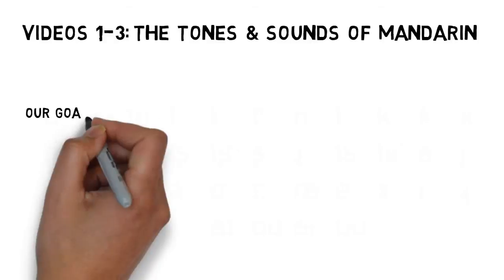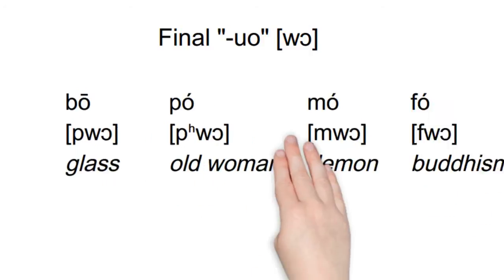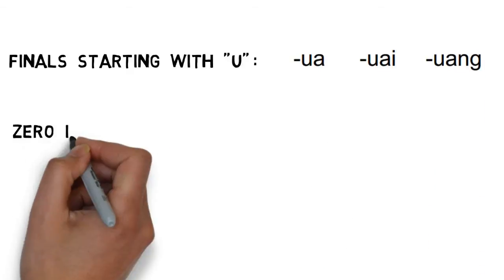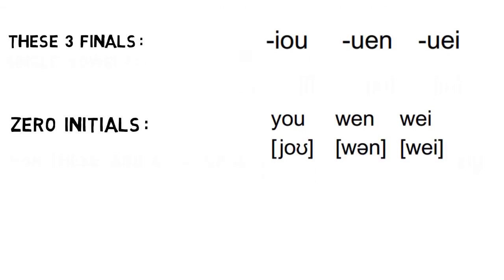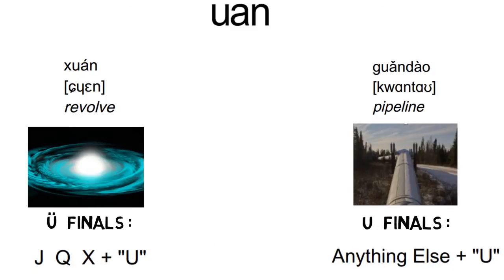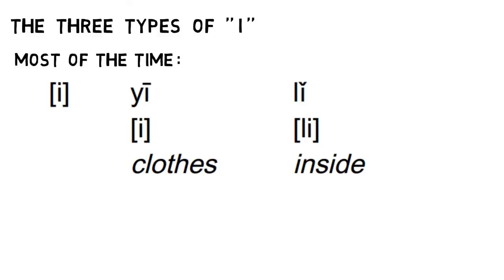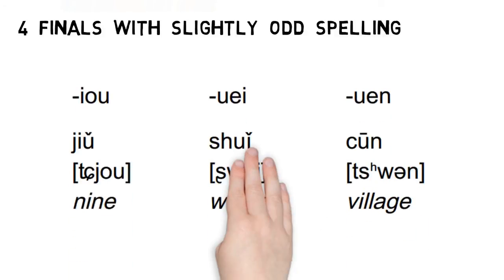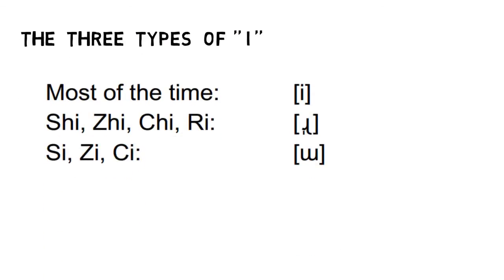Mandarin Chinese Pronunciation, Video 4: Some quirks of Mandarin's Pinyin spelling system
This is the last of a 4-part series on Mandarin Chinese pronunciation. The goal is to get familiar with the sounds of Chinese and the IPA symbols. You'll then be able to learn them faster, either through your own studies or through my pronunciation trainers.